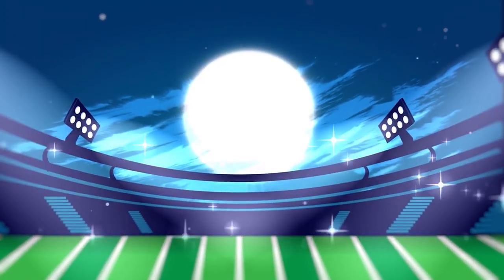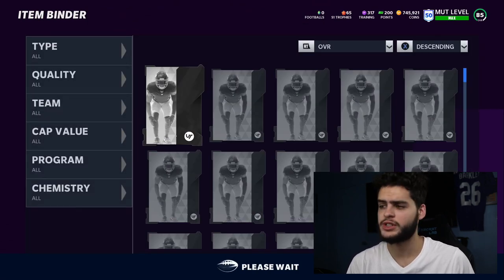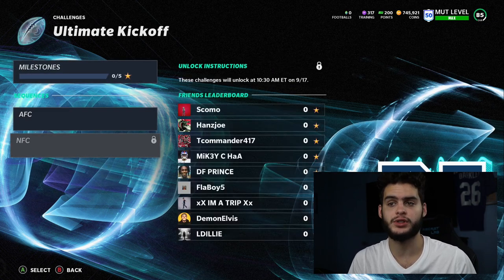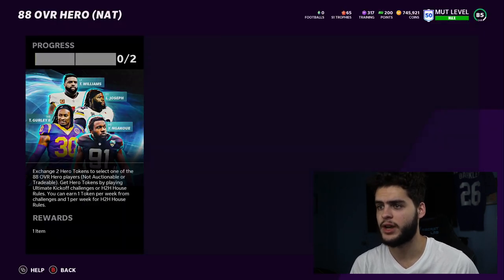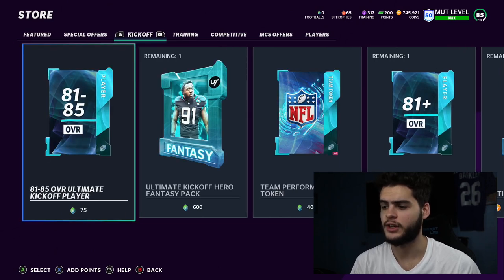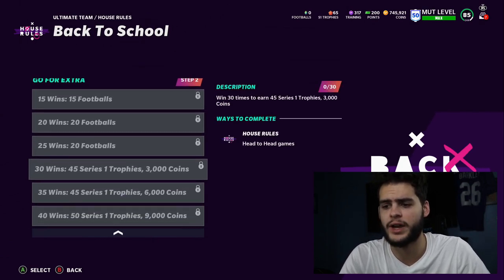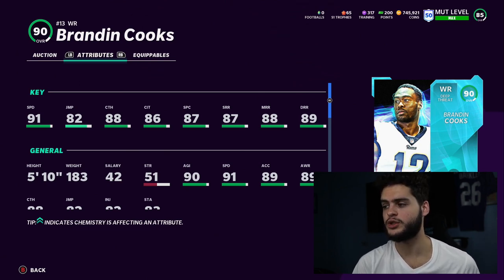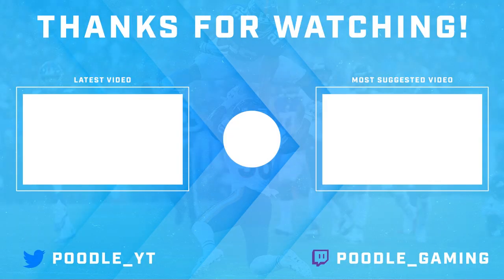FREE 88 OVR ULTIMATE KICKOFF HERO! INSANE LTD 90 COOKS! NEW HOUSE RULES! 90 MASTER BYRON | MADDEN 21